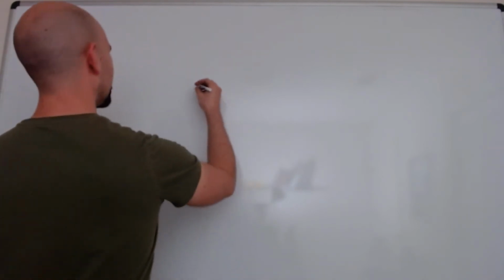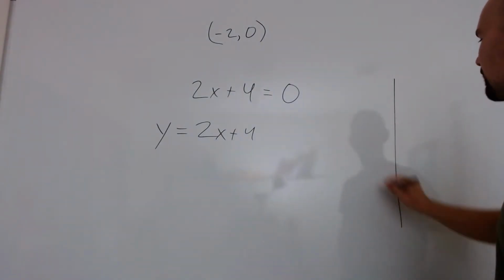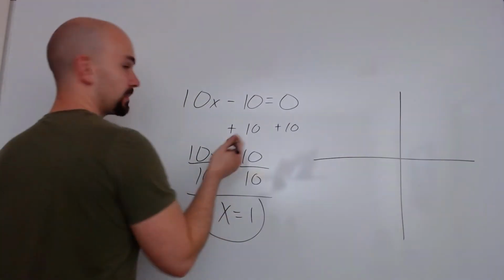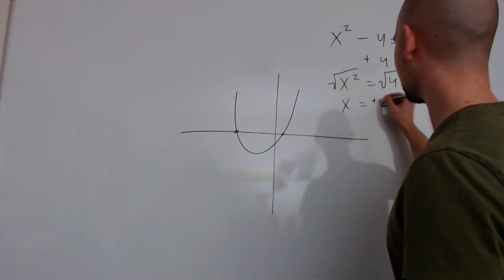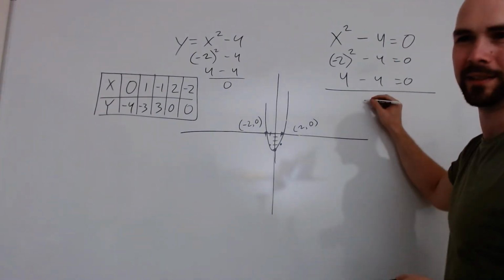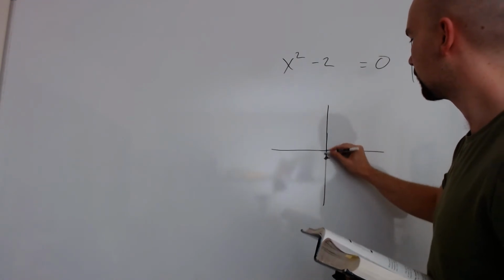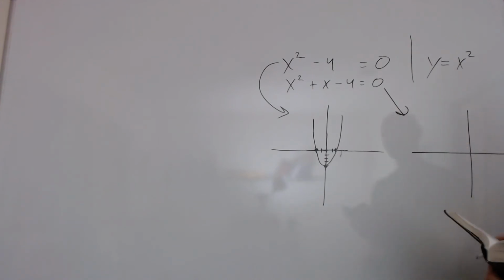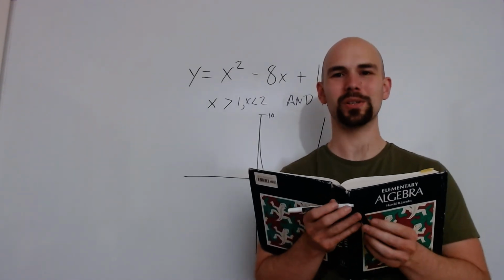Algebra Chapter 13, Lesson 3